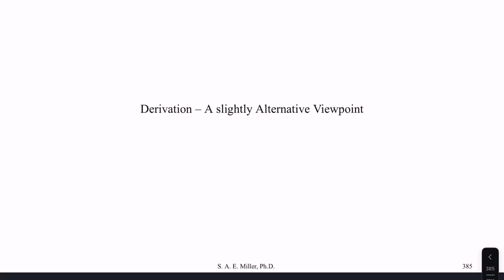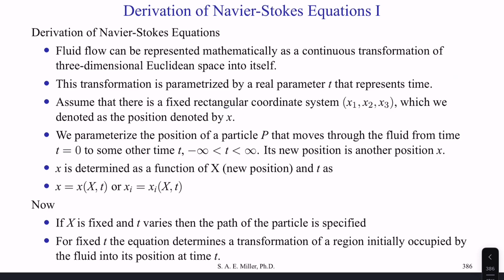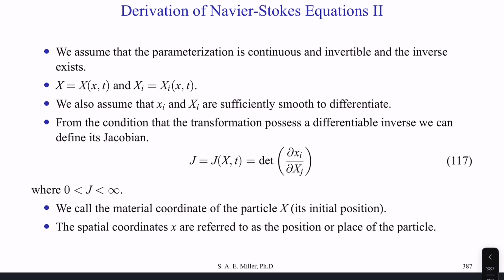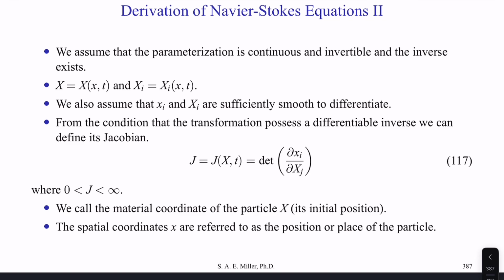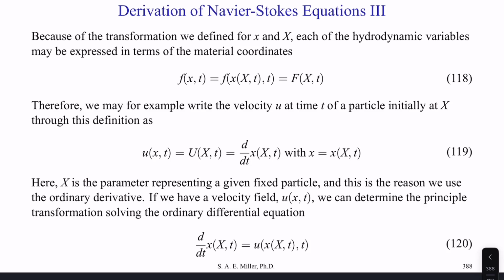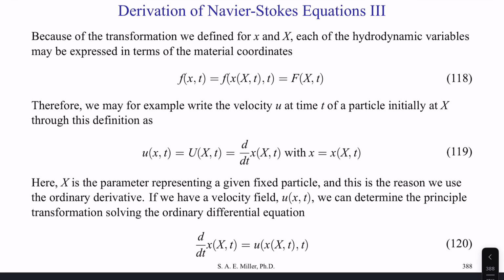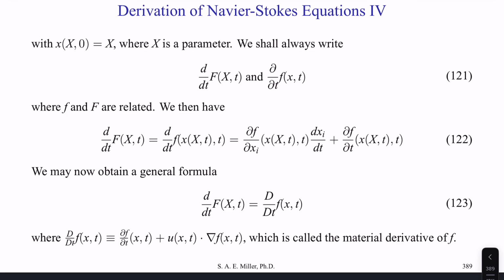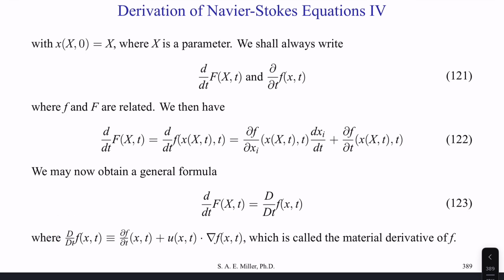Navier-Stokes equations - Alternative Derivation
Description: A collection of videos on the Navier-Stokes equations.